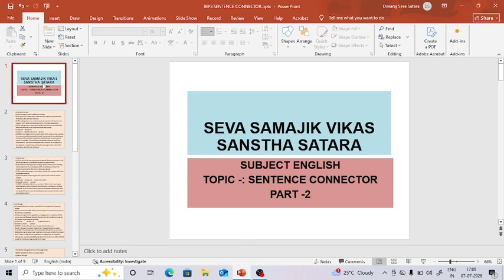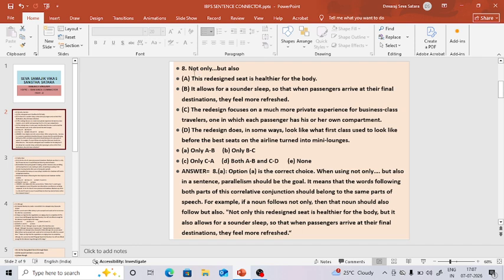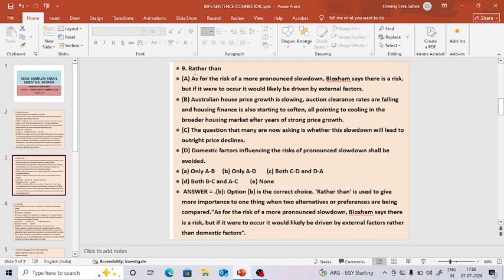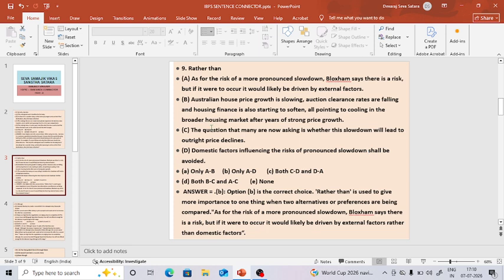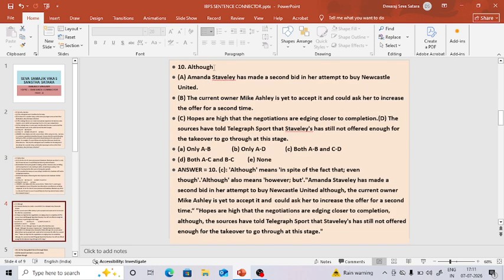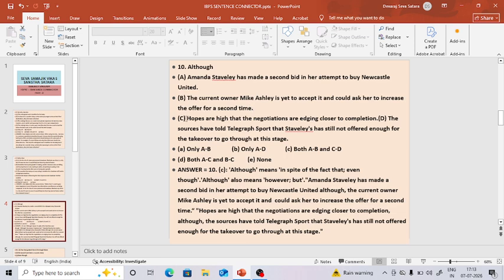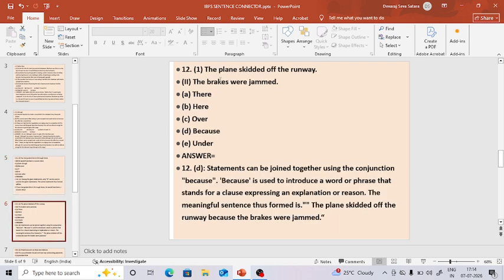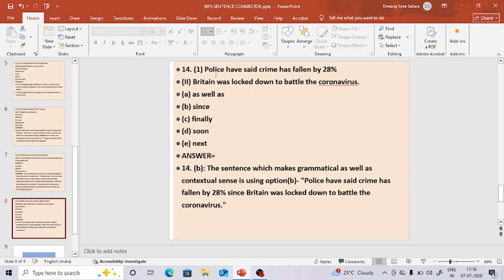SENTENCE CONNECTOR PART 2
📘 **Sentence Connector Part 2 | General English | IBPS | Banking | Competitive Exams**

Master **Sentence Connector** questions with easy explanations and practice to improve your English for competitive exams.

🎯 Useful for: **IBPS, SBI, RBI, MPSC, UPSC, SSC, Banking, Railway, Police Bharti, Talathi, ZP Bharti**, and all competitive exams.